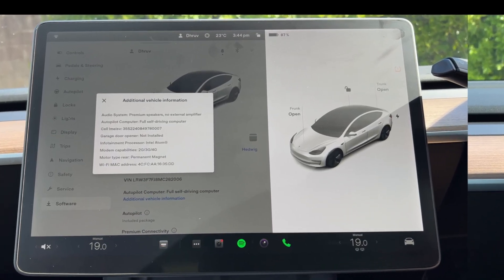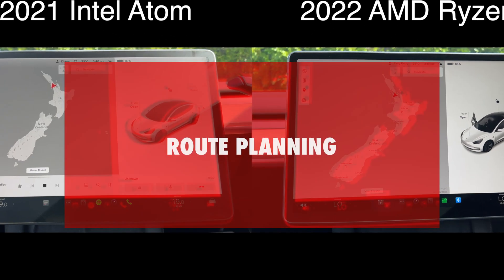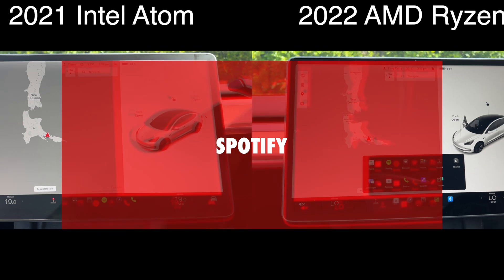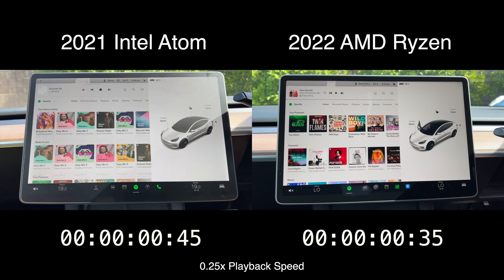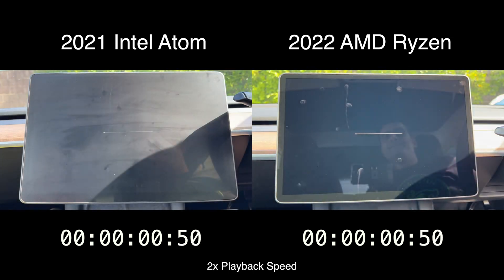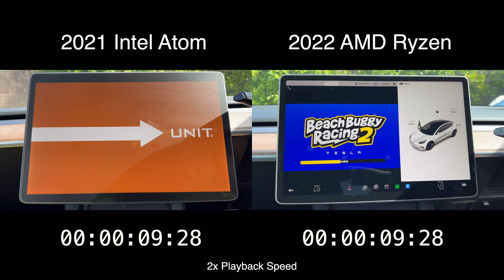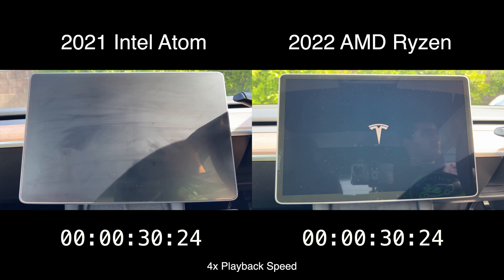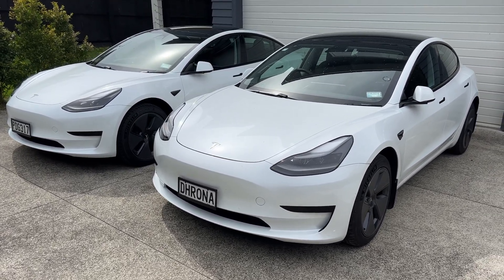How Does the Tesla AMD Ryzen Compare to the Intel Atom? (2022 vs 2021 Tesla Model 3)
In this video, we compare, test and review the new AMD Ryzen CPU in the 2022 Tesla Model 3 vs the old Intel Atom CPU in the 2021 Tesla Model 3. We put the two processors head to head through several speed tests to see which chip performs better. Watch the video to find out what the real differences are. The cars used are the 2022 Tesla Model 3 RWD (2022 Tesla Model 3 Rear Wheel Drive) vs the 2021 Tesla Model 3 SR+ (2021 Tesla Model 3 Standard Range Plus). This speed test would also apply to the 2022 Tesla Model Y vs 2021 Tesla Model Y as they both have the same chips inside.

► VIDEO CHAPTERS
00:00 - AMD vs Intel CPU details
00:19 - Reversing camera test
00:32 - Tesla navigation route planning test
00:58 - Map zooming test
01:24 - Spotify load test
01:37 - Netflix load test
02:08 - YouTube load test
02:21 - Web browser test
02:33 - Beach buggy racing game load test
03:06 - System reboot/restart test

► ABOUT US
We are two driven Kiwis (Dhruv & Mona) from Auckland, New Zealand who are passionate about Tesla & EVs. On our channel, we will be sharing our ownership experience and our EV journey, debunking myths, and making it easier for people to understand the switch to electric cars. We drive a 2022 Tesla Model Y RWD (Rear Wheel Drive) and a 2021 Tesla Model 3 SR+ (Standard Range Plus). If you have any video suggestions, or questions, please send them our way. We would appreciate your support on this journey if you find our content helpful.

tesla news tesla ryzen tesla rumors tesla updates giga berlin